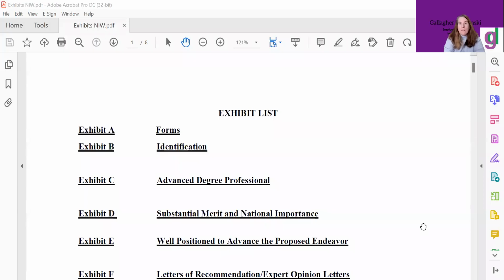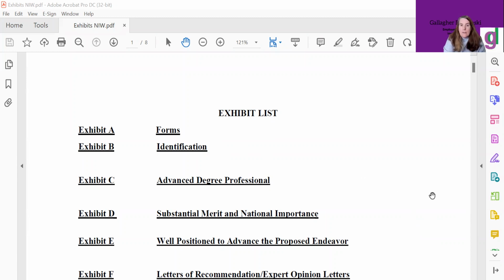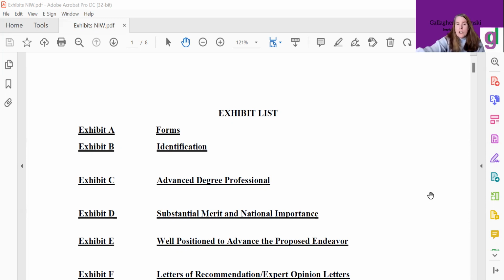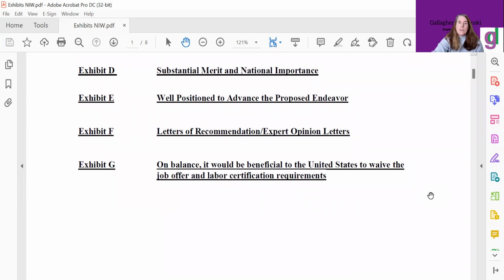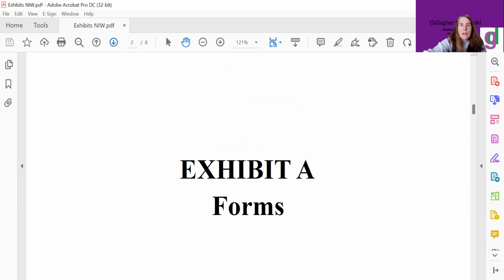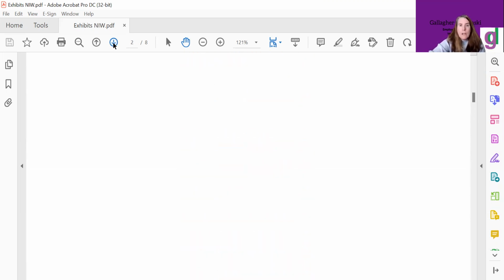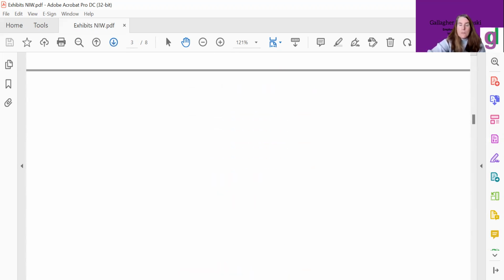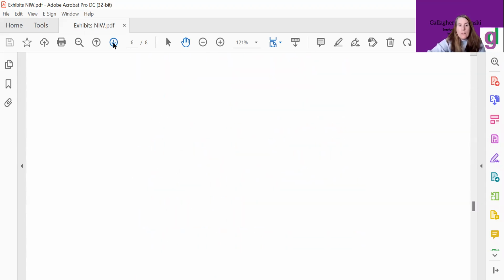Organize your evidence for your EB-2 NIW immigration case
Even if you have compelling evidence that USCIS should grant you an EB2 national interest waiver green card, it will not mean much unless the immigration officer notices it. This video shows just one way to organize your EB-2 NIW evidence for your case.

↪    CHANNEL DESCRIPTION    ↩
Gallagher Domanski Professional Law Corporation is an immigrationlaw firm. This channel provides how-to suggestions on how to make the best greencard petition or visa application that you can, so that it gets approved by USCIS.

Is the EB-2 NIW a possible fit for you? TAKE THE QUIZ